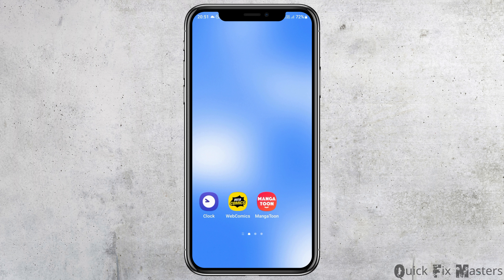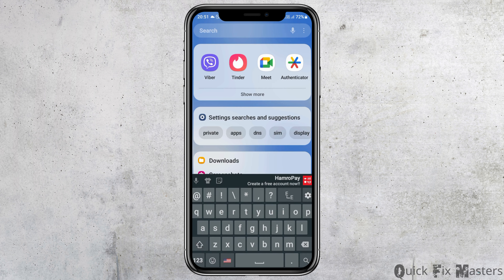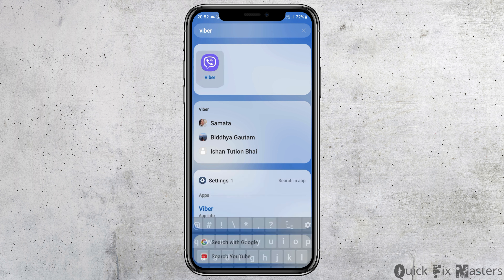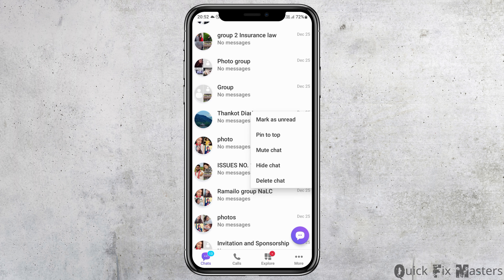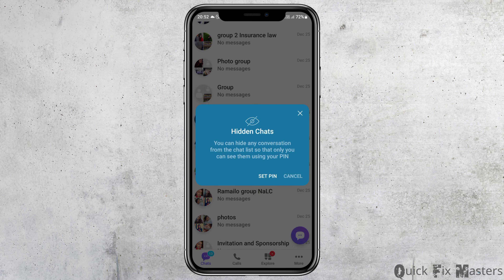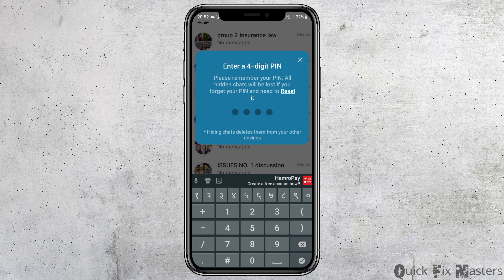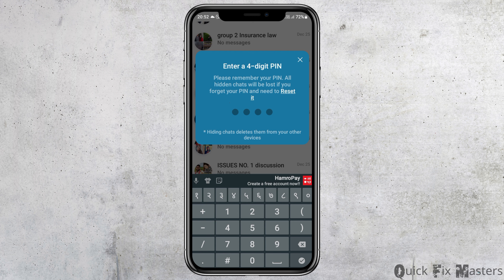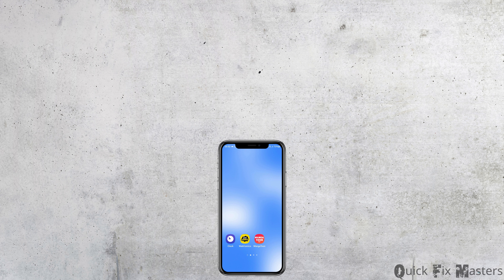How To Hide and Unhide Viber Chat (2024) | Find Hidden Chats on Viber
👋 Welcome to QuickFix Masters! If you're looking to maintain privacy or tidy up your Viber chats, you're in the right place. In today's tutorial, "How To Hide and Unhide Viber Chat (2024)," we'll walk you through the steps to conceal and reveal chats on Viber, ensuring your conversations remain secure and organized.

Key topics we'll cover:
- **Understanding Chat Privacy**: Exploring the reasons why you might want to hide certain chats on Viber and how it can contribute to your overall privacy.
- **Step-by-Step Hide and Unhide Process**: Clear and concise instructions on how to hide and unhide chats within the Viber app, providing you with full control over your messaging experience.
- **Locating Hidden Chats**: Tips for easily finding hidden chats on Viber, allowing you to access them whenever needed.

🔗 Have questions or need further assistance? Share this tutorial with your friends who might benefit from mastering their Viber privacy settings!

🕒 Timestamps:

0:00 - Introduction to Hiding and Unhiding Viber Chats
0:35 - Importance of Chat Privacy
1:10 - Step-by-Step Guide